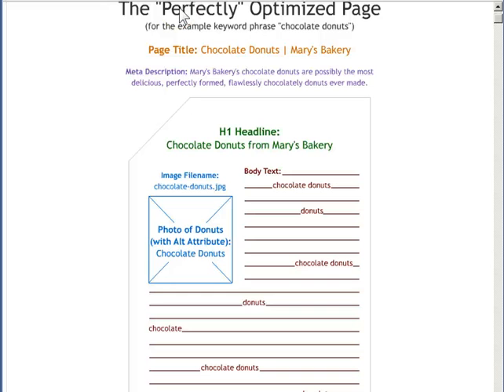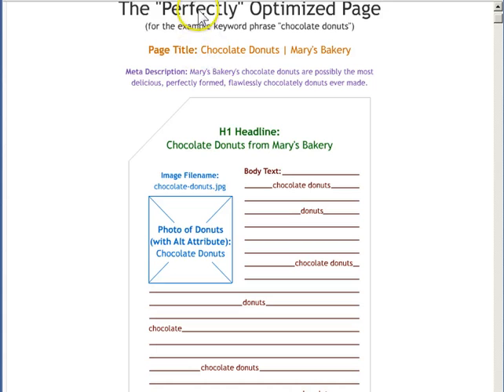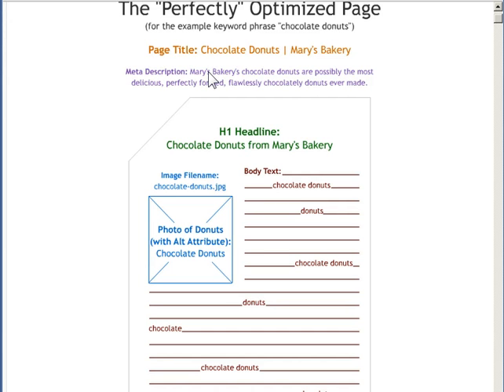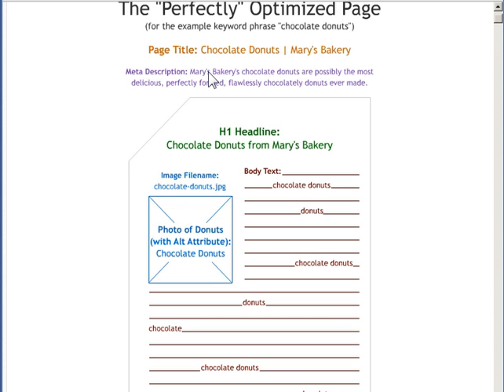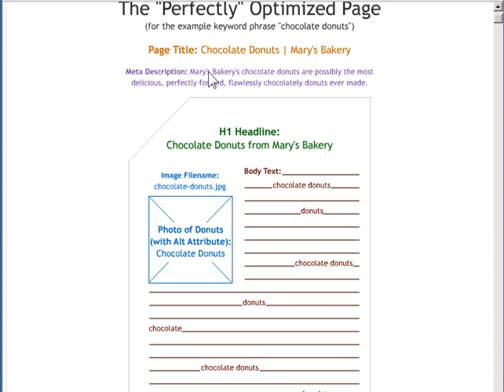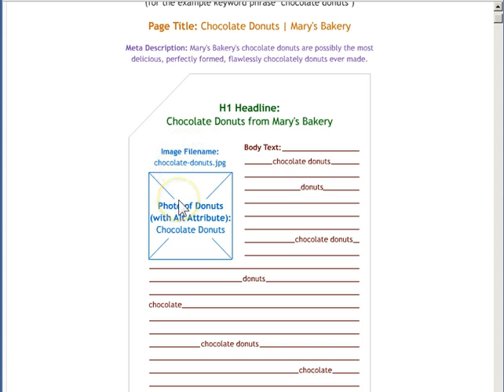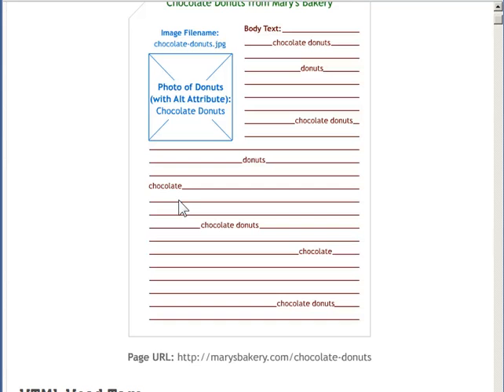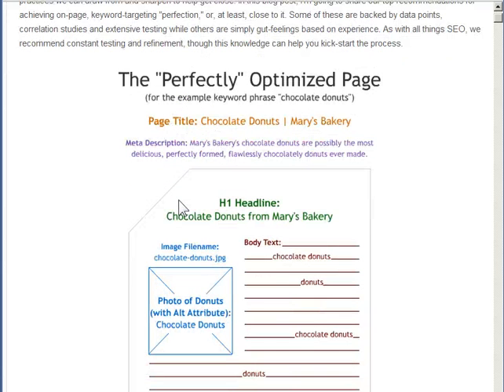7 3 SEO Meta Tags